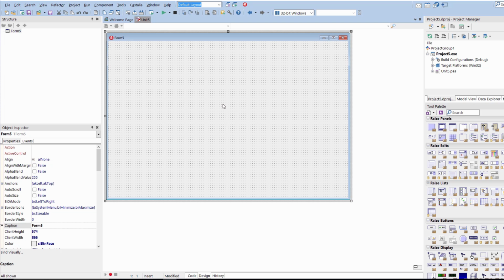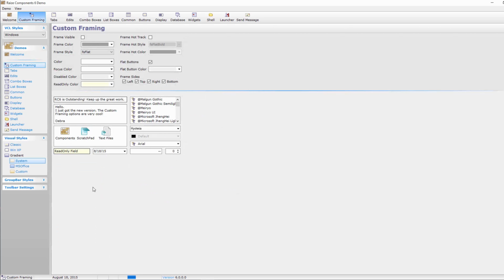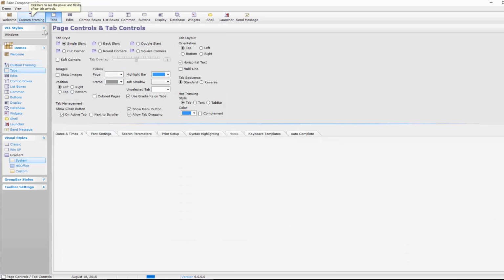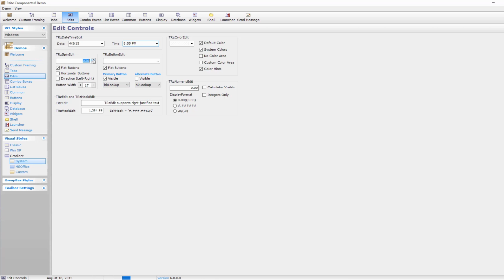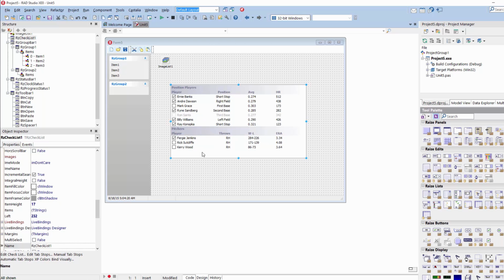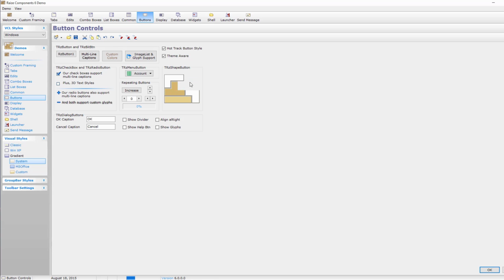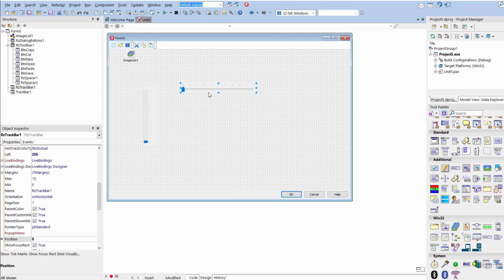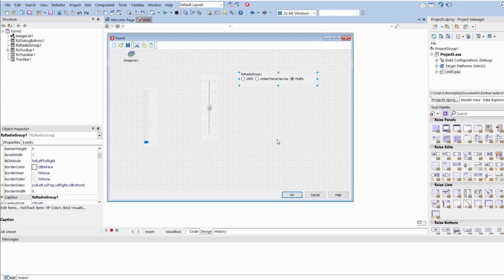14 - Konopka Signature VCL Controls - Ray Konopka